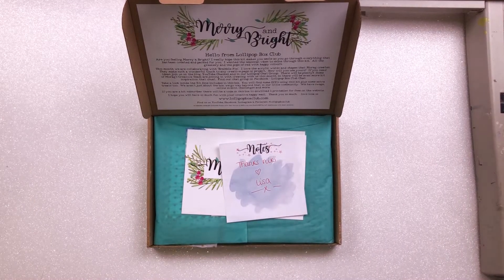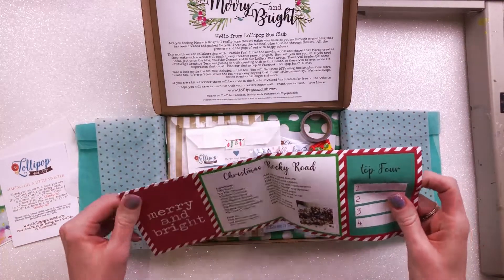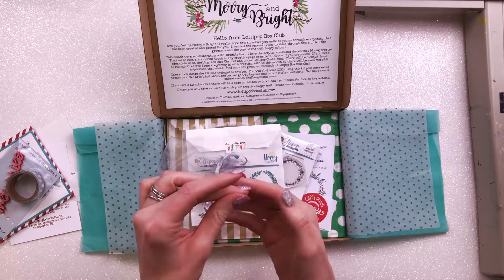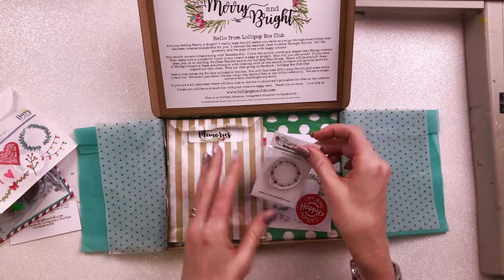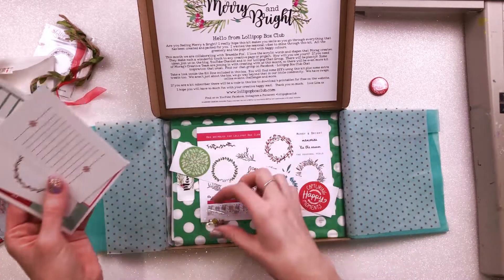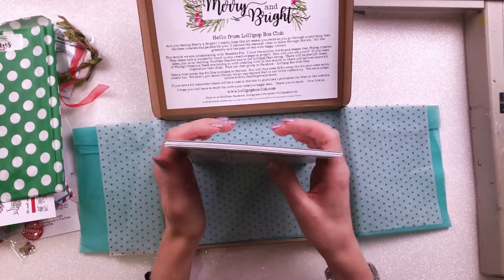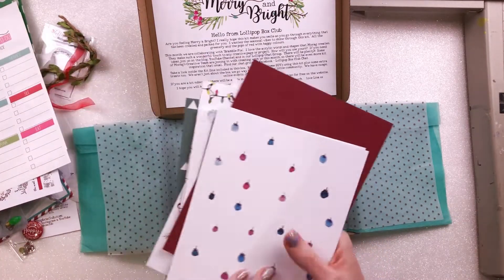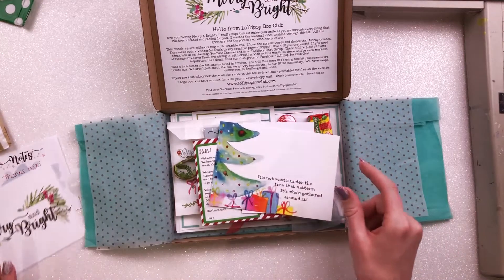Unboxing: Lollipop Box Club 'Merry & Bright' Kit, November 2019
I recieved a Lollipop Box Club box this month for the first time, as part of the collaboration with Bramble Fox and I was BLOWN AWAY by the gorgeousness so thought I would share.
Enjoy xx
[ad]